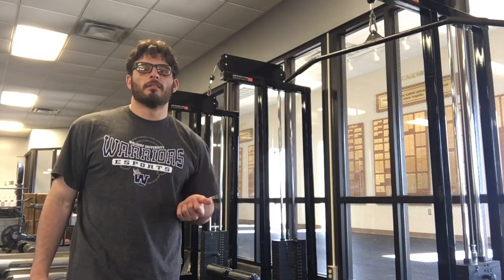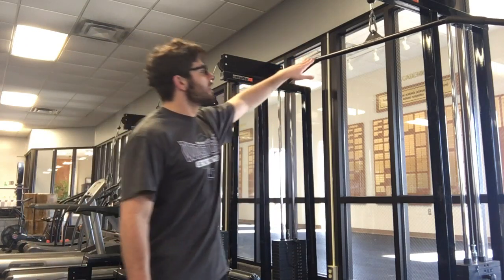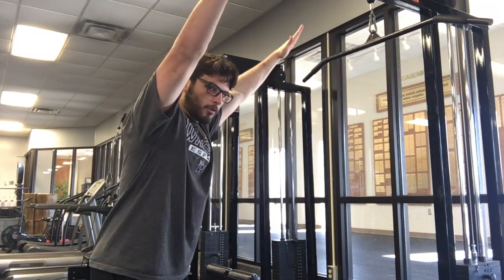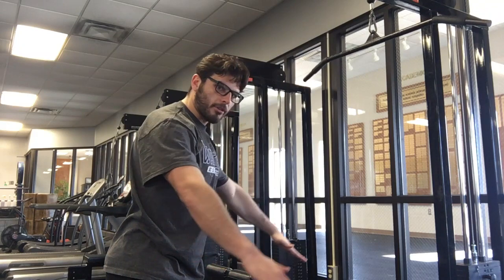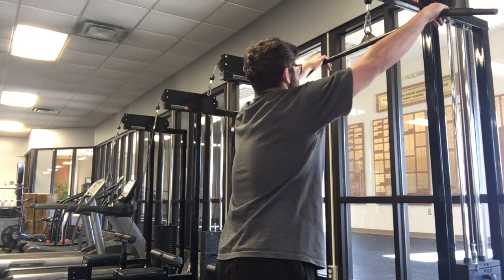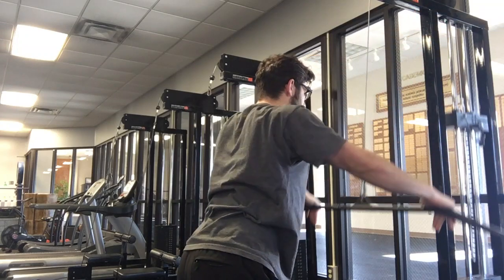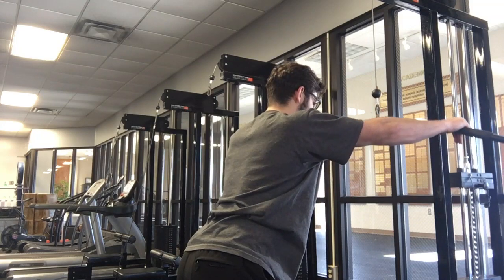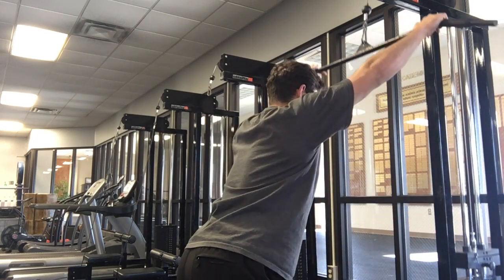Eccentric Straight Arm Pulldown